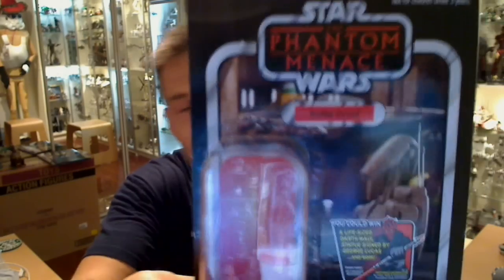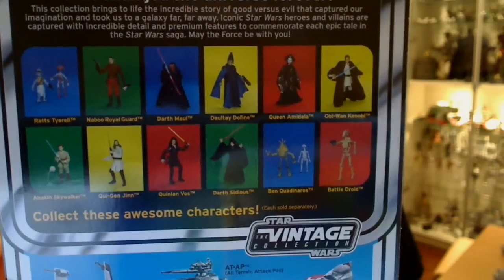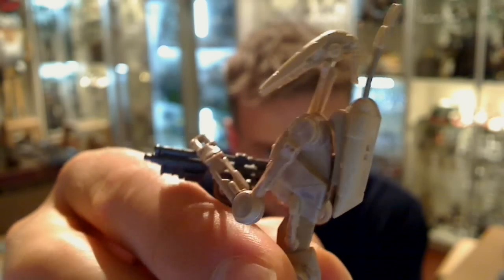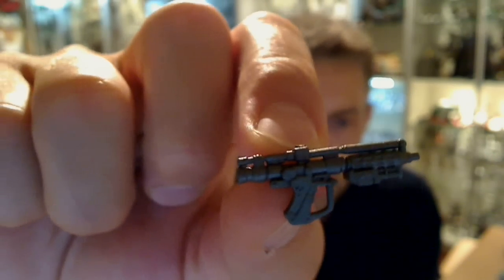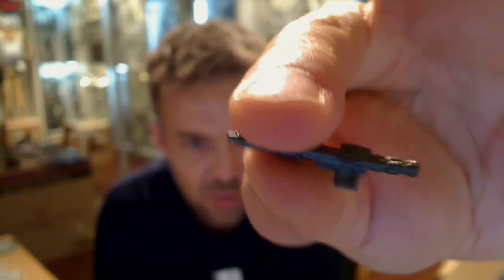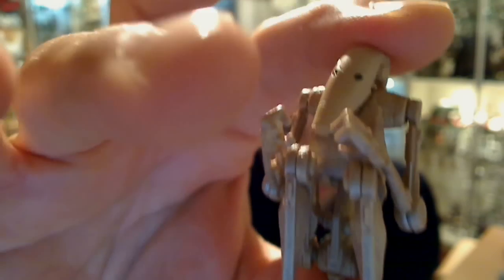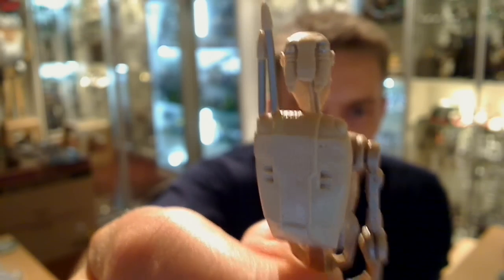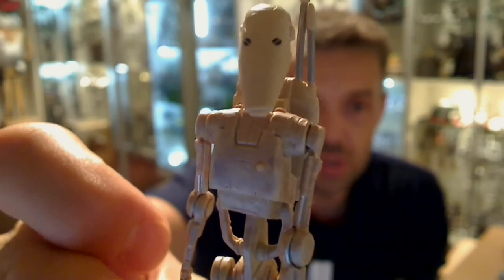Star Wars Vintage Collection Battle Droid VC78 HD Action Figure Review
A battle droid (also referred to as war droid or killer droid) was any droid designed for combat.

There were numerous types of battle droids. They predated the Galactic Republic by thousands of years, with the earliest known being Rakatan ancient droids and the war-robots used by Xim the Despot.

Many of the best known battle droids were those used by the Confederacy of Independent Systems during the Clone Wars.

At the end of the Clone Wars, Sith Lord Darth Vader turned off the Master control signal, deactivating the entire Separatist Droid Army. After this, battle droids were extremely rare.